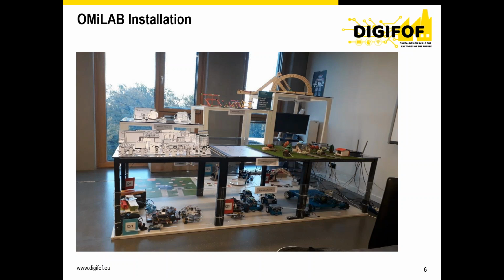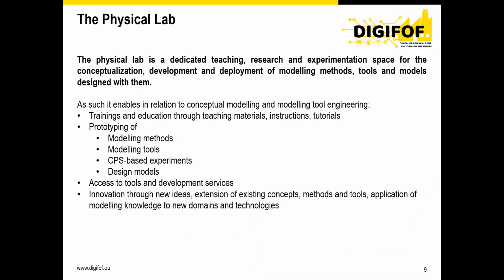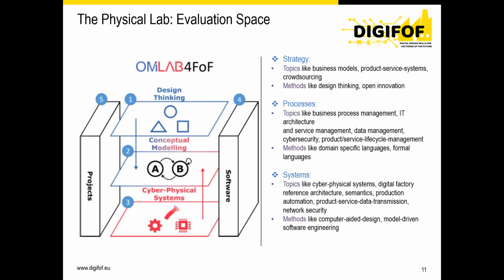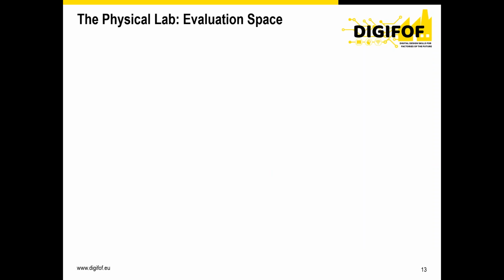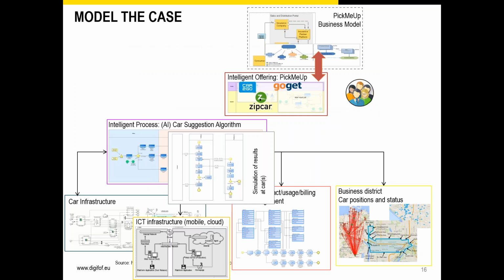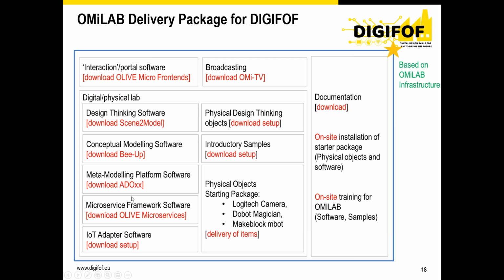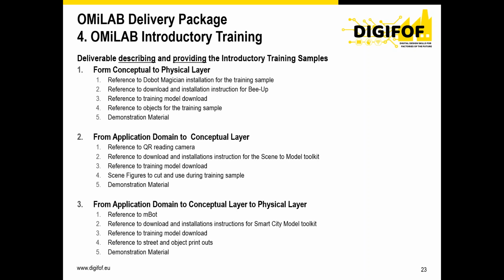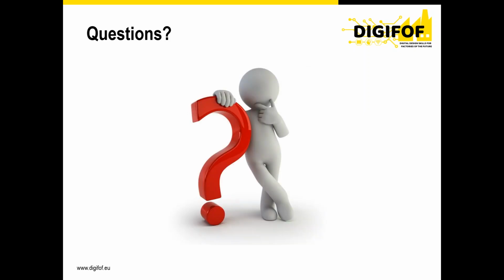DigiFoF webinar 3 - Introduction and requirements for OMiLABs